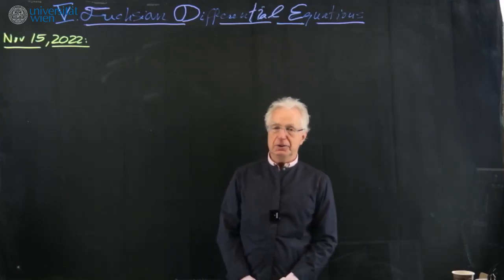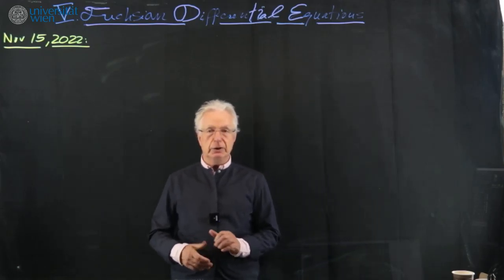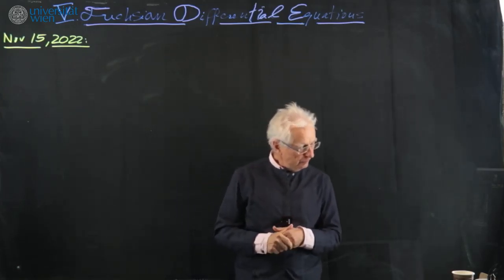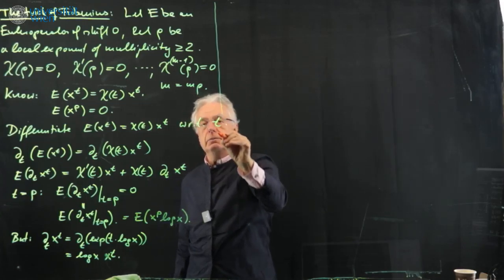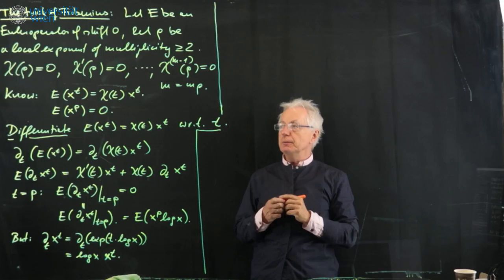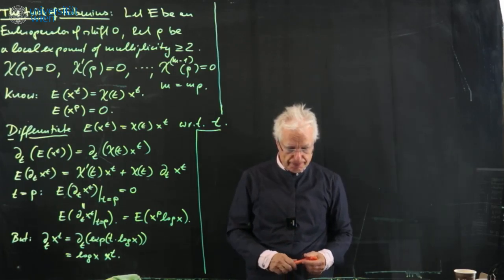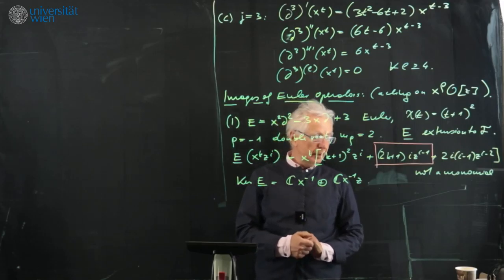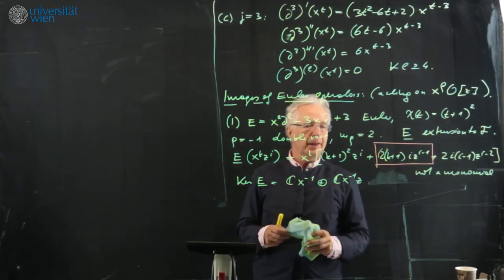Hauser: Fuchsian Differential Equations, Lecture 5, November 15, 2022